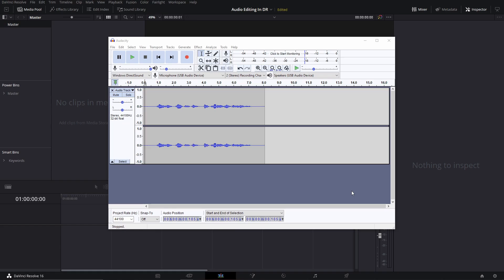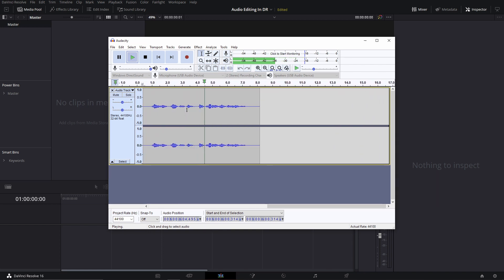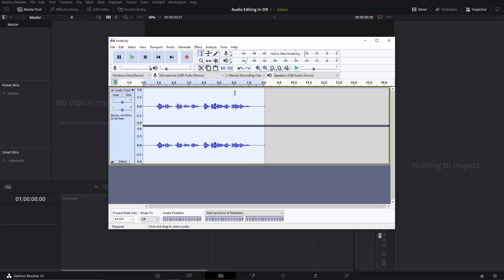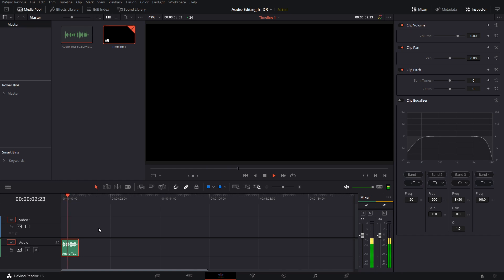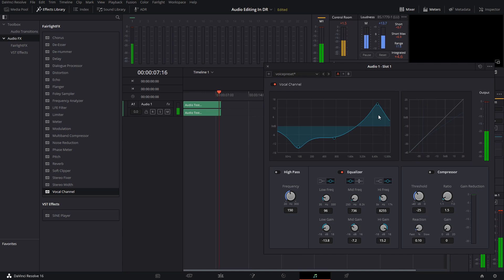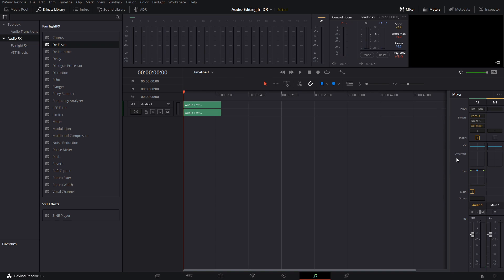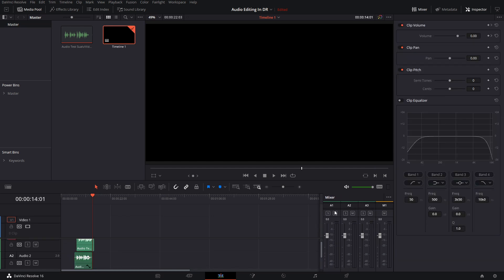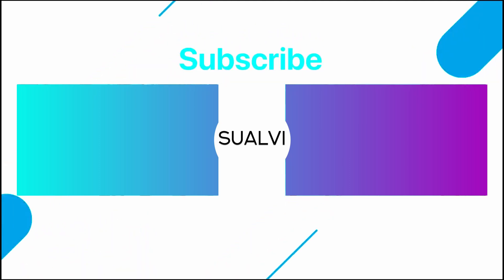Editing Youtube Videos Audio With Davinci Resolve 16 and Audacity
Hey guys! In this video I will show you how I edit my youtube videos audio with davinci resolve 16 and audacity.
This is my process of editing audio, and it will greatly change depending on the style of video that you do, you can use this same process if you record voiceover videos, documentaries, tutorials, or acually any video that you took with your camera.
(Only thing is that you will have to separate the audio from the video to be able to edit it in audacity.)
 To do this, import the video to davinci resolve, export only the audio as a Wave file.